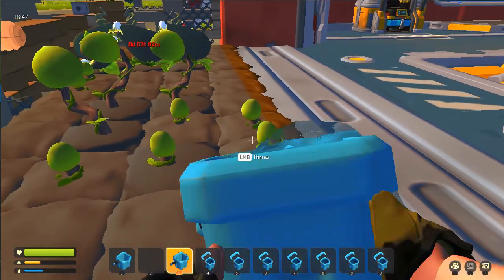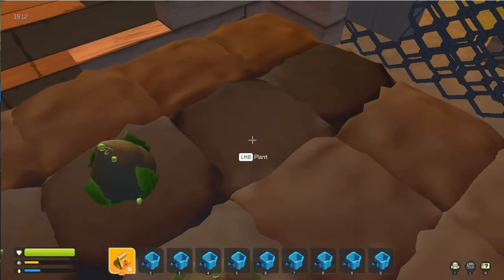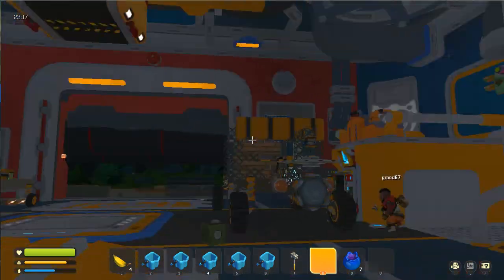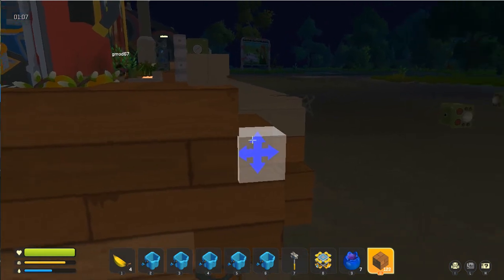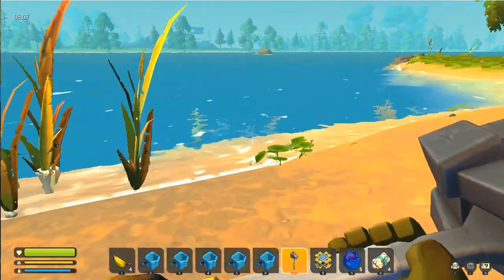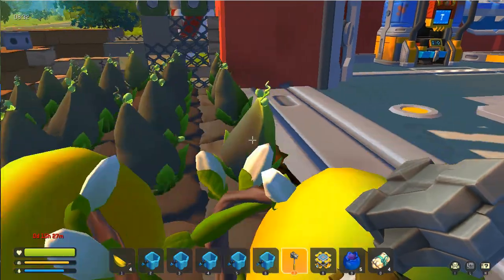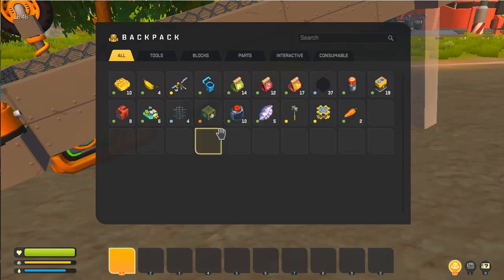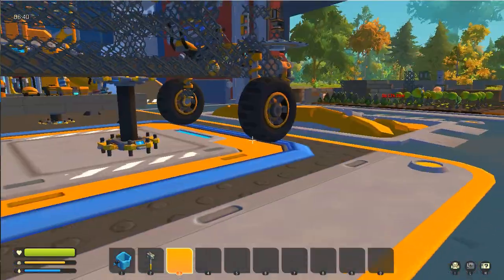Fireblades And Gmod67 play scrap mechanic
Did not think i wiould be  showing you this early but heres what me and gmod got up too in scrap mechanic :D